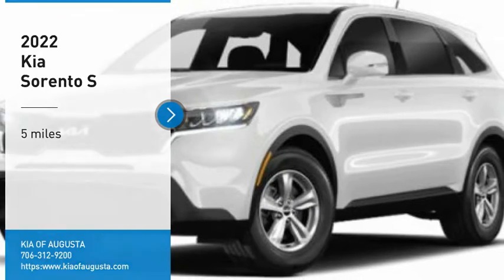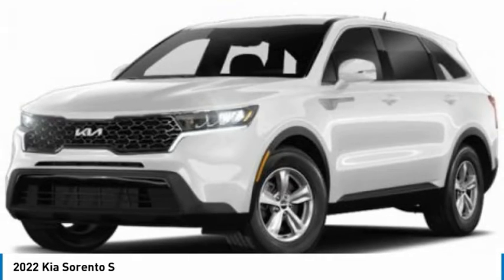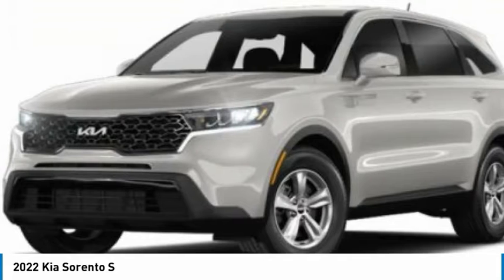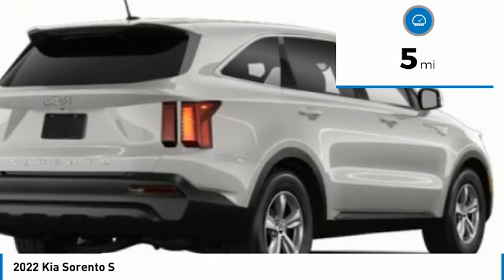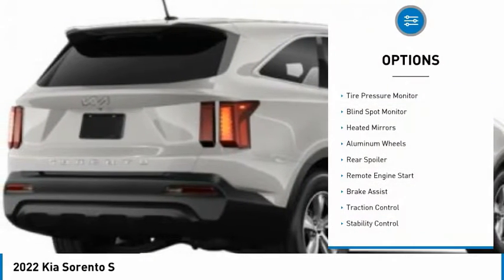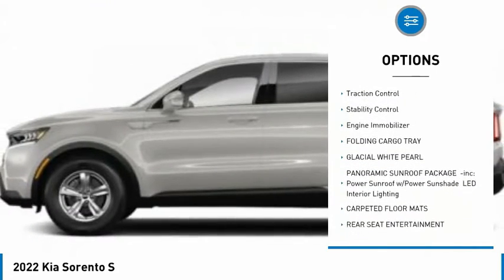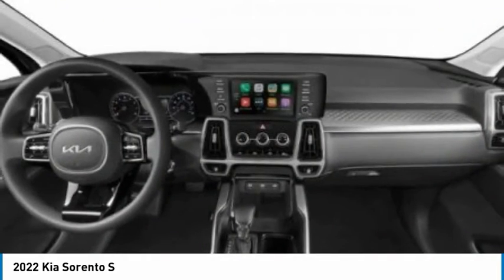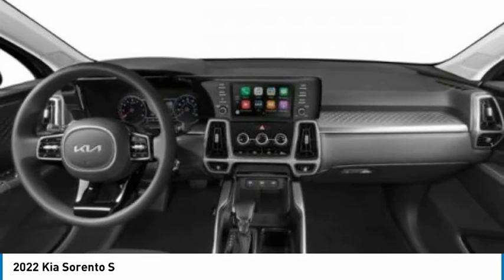2022 Kia Sorento K8357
2022 Kia Sorento S